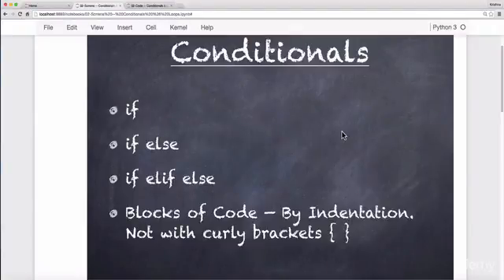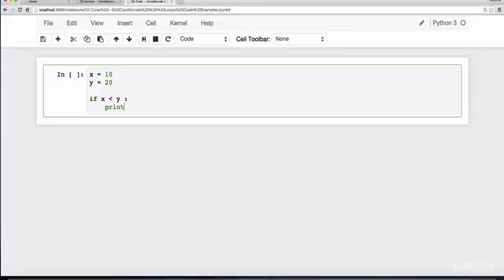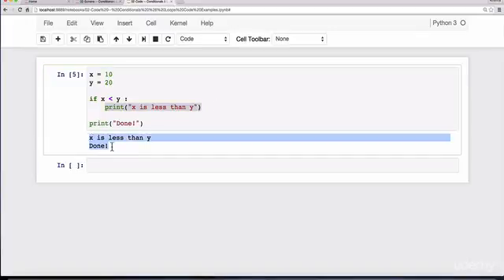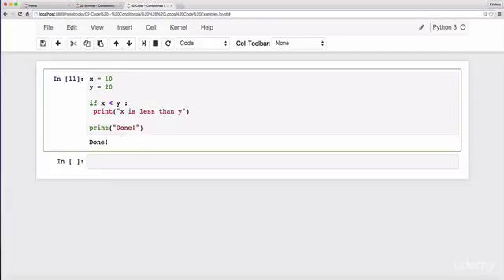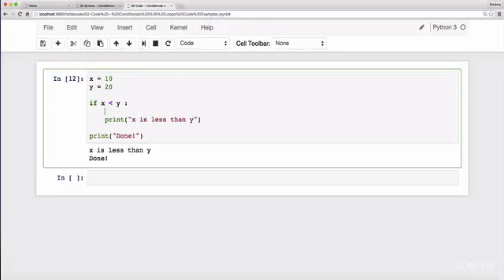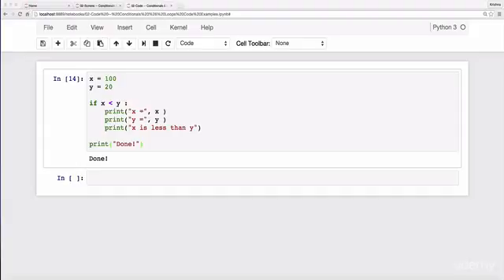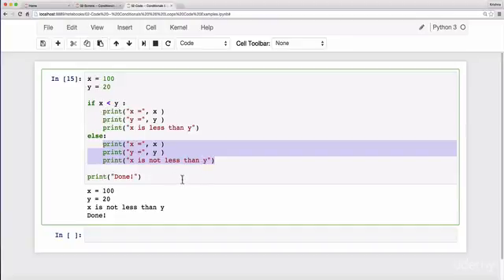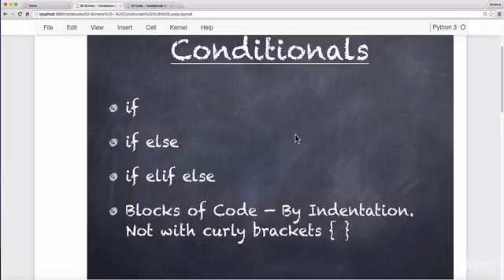Section 3 - Conditionals & Loops-6